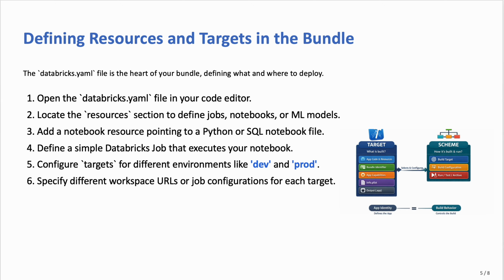Databricks Asset Bundles Explained (2026 Beginner's Guide) - DAB Setup and Deployment Tutorial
Discover the essentials of Databricks Asset Bundles in this comprehensive 2026 beginner's guide. Learn setup and deployment techniques for optimal performance.